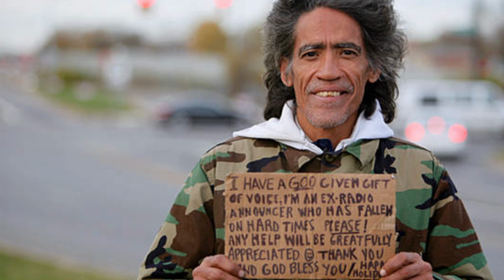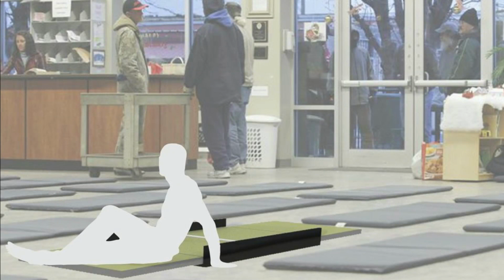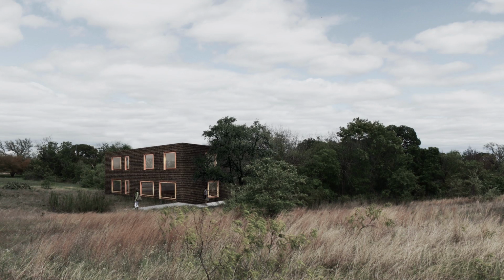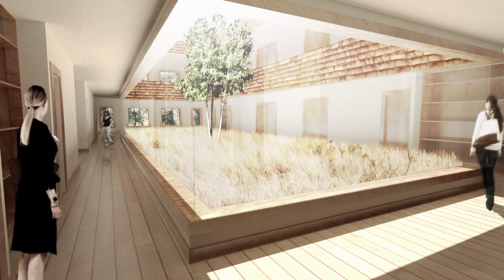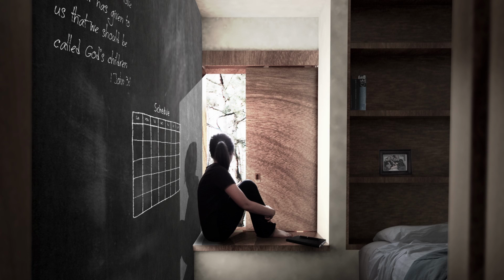Housing Homeless Families Studio - UTSoA